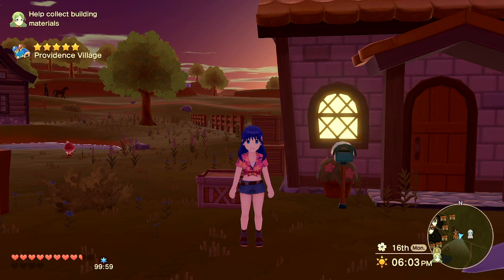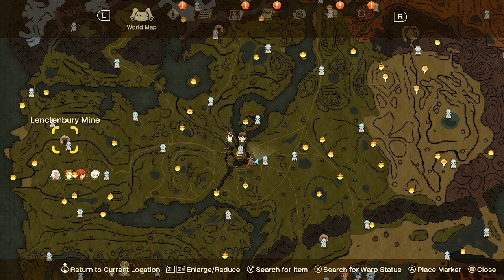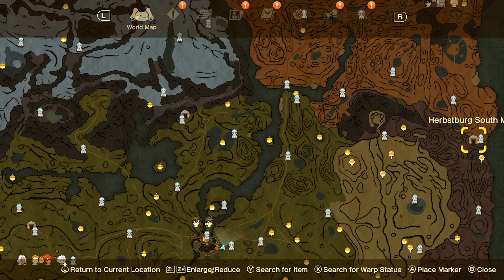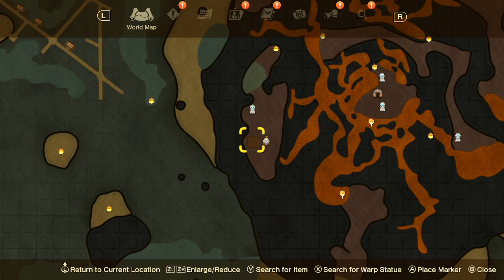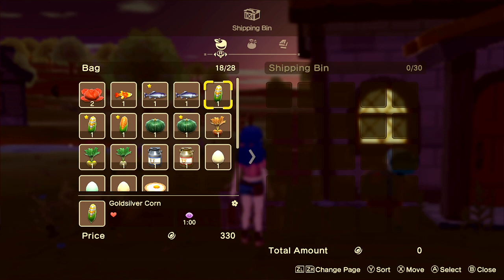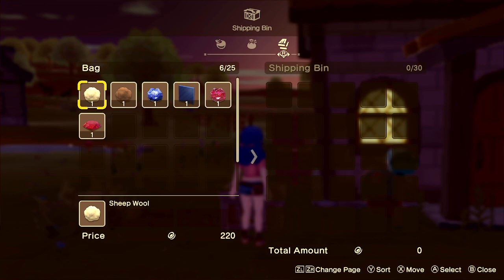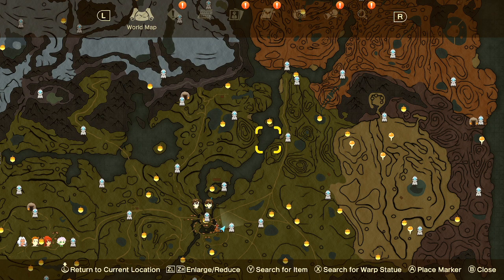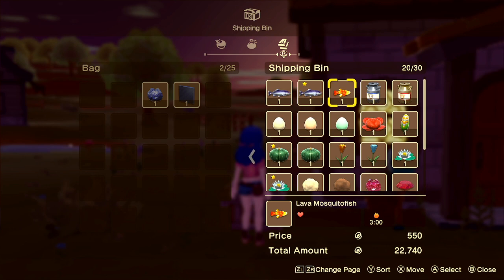Money Making Guide for Harvest Moon: The Winds of Anthos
Discussions on fishing, mining, and farming for money. Ranked in order of highest profit for least effort.